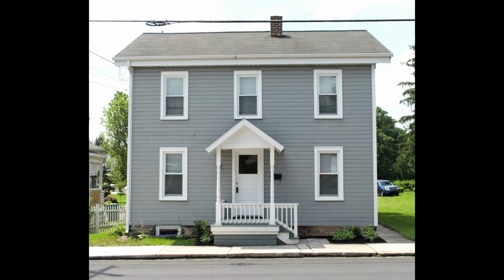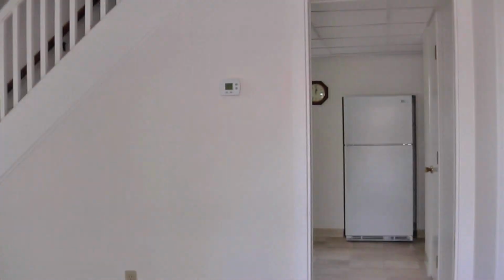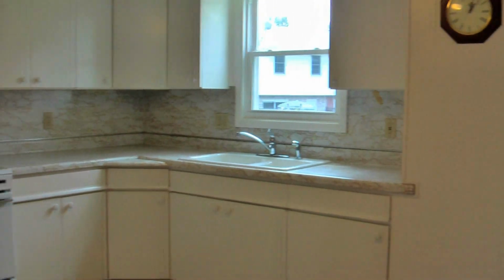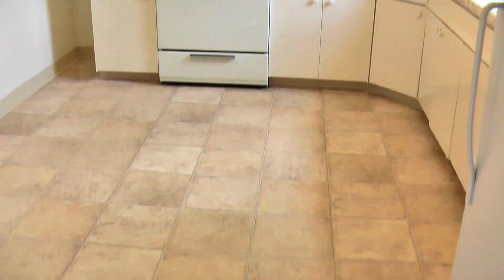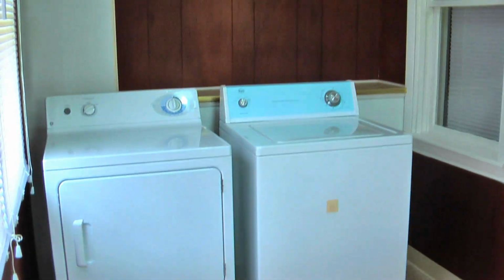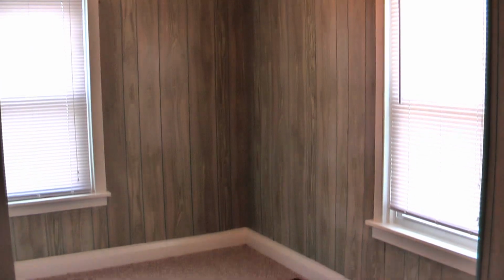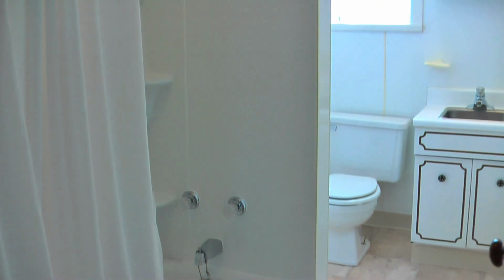534 West Middle Street, Gettysburg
This three-bedroom home is located close to the Gettysburg Battlefield and has a spacious back yard.